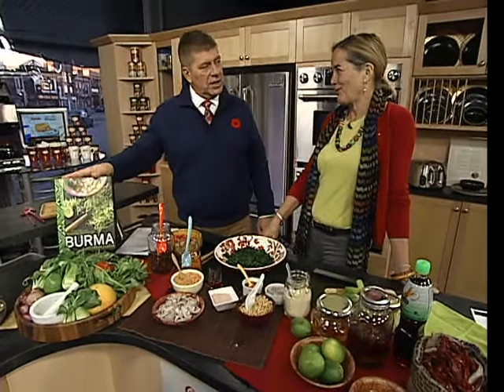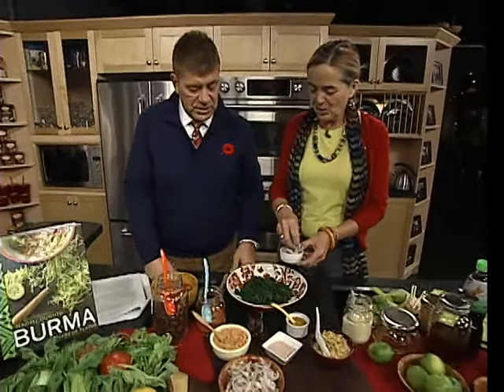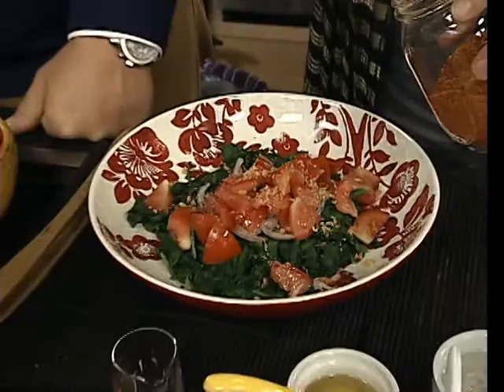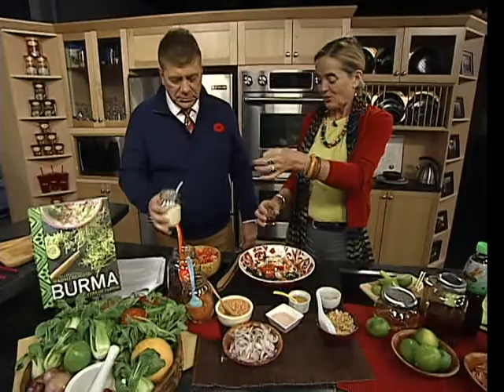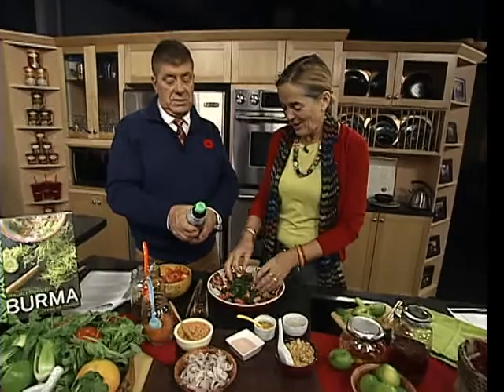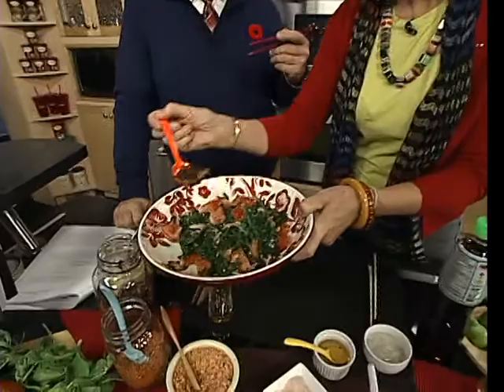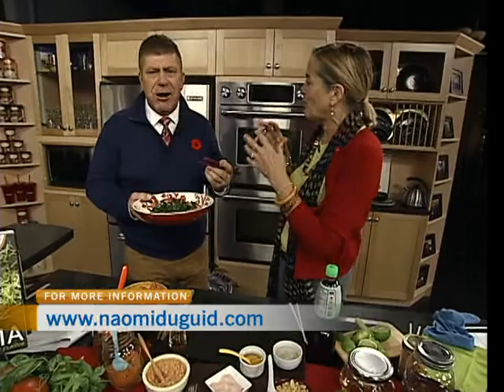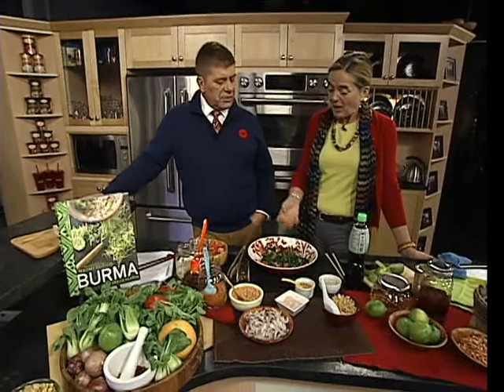Burma Rivers of Flavor 2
Cookbook Author Naomi Duguid dropped by CTV Morning Live to cook two recipes from her new book "Burma: Rivers of Flavor."